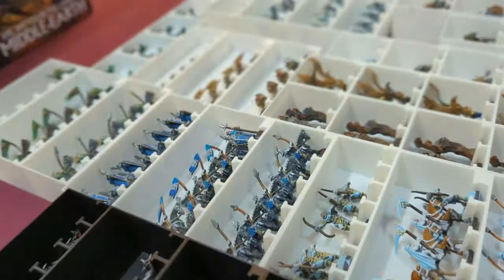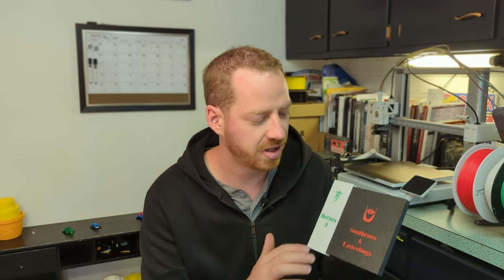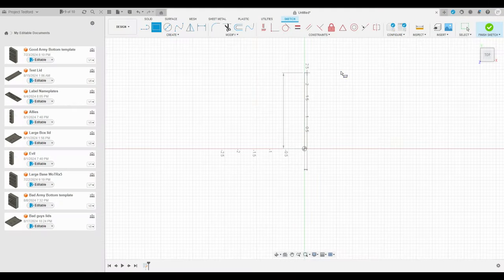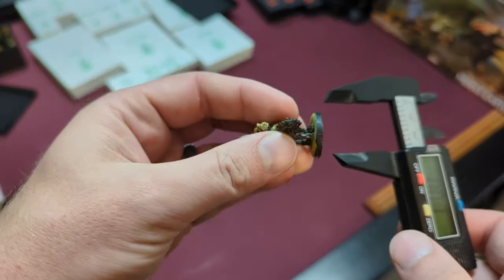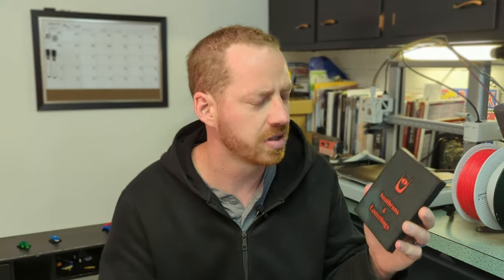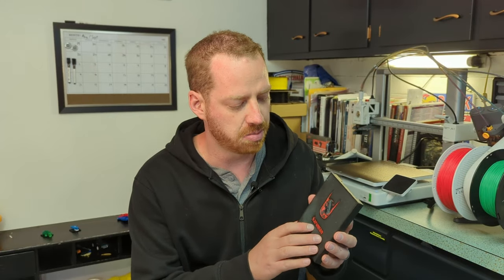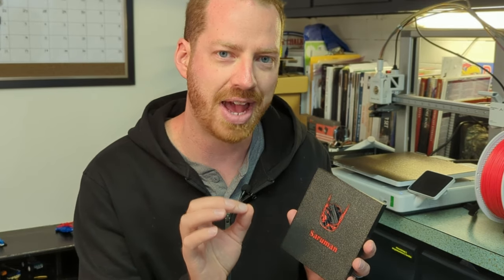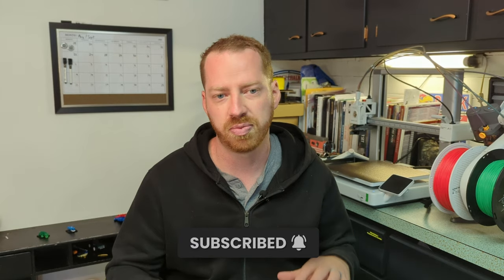3D Printed Clever Miniature Storage Solution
Simple but clever solution to storing your painted miniatures for Board games.

In this video I show you how I designed these boxes so you can design them for yourself if you would like!

Here is where you can download the files for printing these boxes yourself, for free: